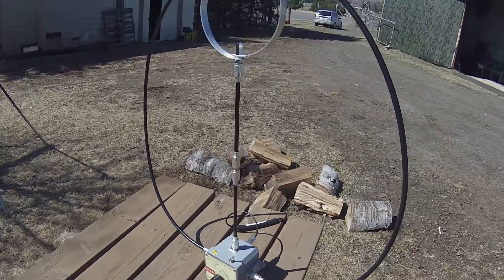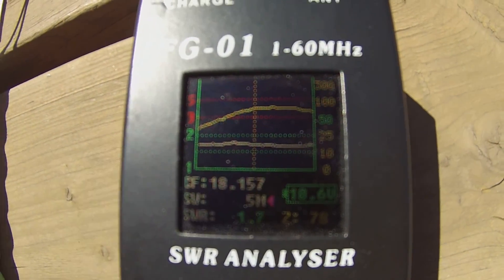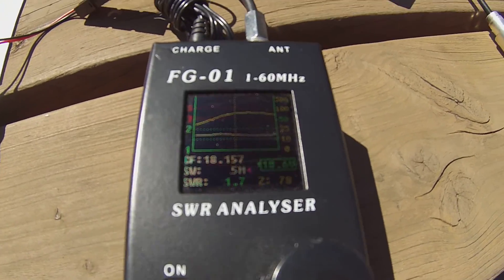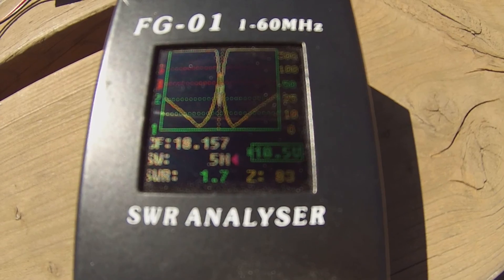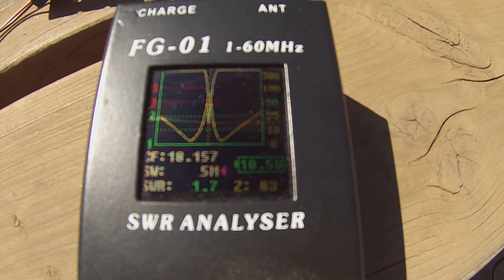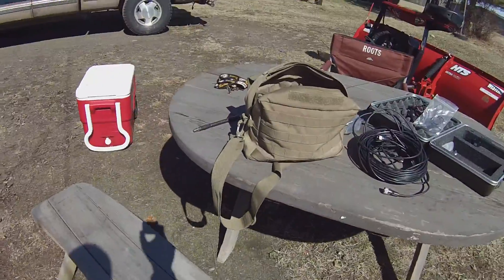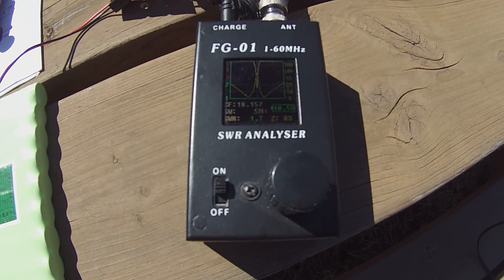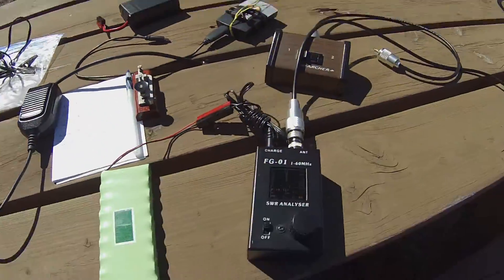YouKits FG 01 Antenna SWR Analyzer with Chameleon Antenna Test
This is a look at the YouKits FG-01 Antenna SWR analyzer. I am testing it against two Chameleon products. They are the CHA Hybrid Micro with 10' whip and bottom portion of the V1L and a counterpoise held in place with jaw-mount. The second antenna is the CHA F-Loop antenna.